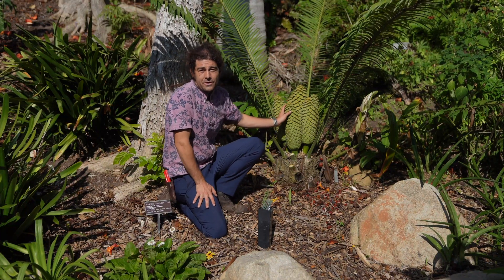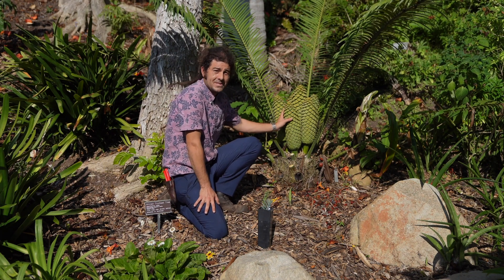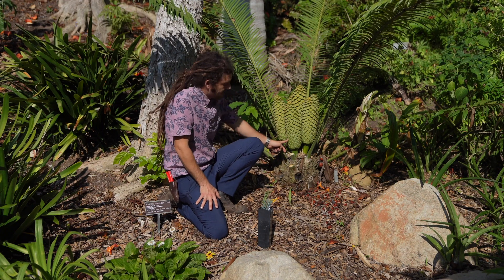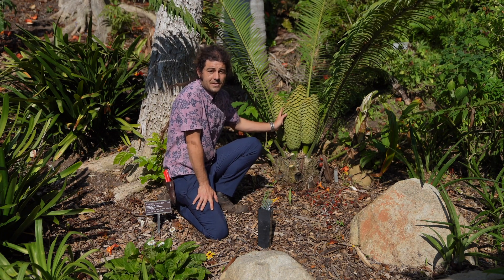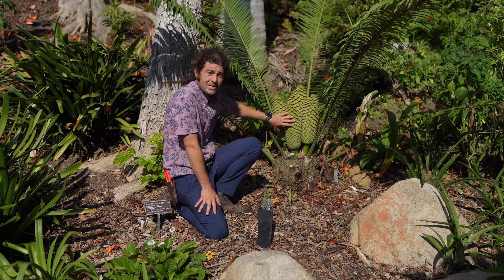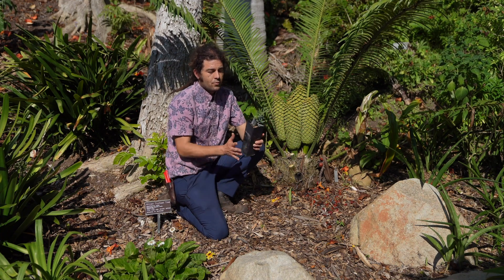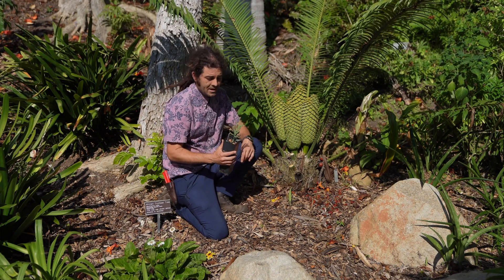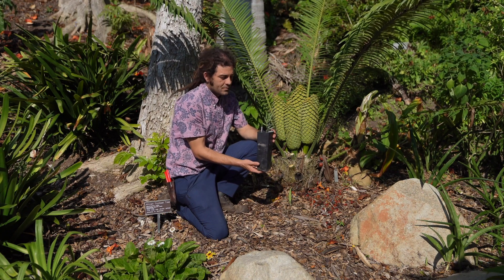Tony, Encephalartos villosus, ancient cycad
Happy Tuesday! Are you ready for another new video series from one of our garden’s experts? Tuesdays with Tony starts - today!

Our Director of Horticulture, Tony Gurnoe, is taking us back to the beginning, to the days of dinosaurs as he introduces us to an ancient Cycad dating back to prehistoric times, before bees and butterflies even existed to pollinate plants. If you’re wondering how a prehistoric plant thrives in modern times, you’ll want to listen to how Tony and the team pollinate our Encephalartos villosus to keep this rare species alive.
Luckily, you don’t need a time machine to visit this prehistoric plant because it currently lives in our South Africa Garden. We hope you’ll pay it a visit the next time you’re here! And if you’re interested in including “dinosaur plants” in your home garden, be sure to visit our new plant shop near our Conservatory where you’ll find unique Cycads, like the Encephalartos trispinosus.